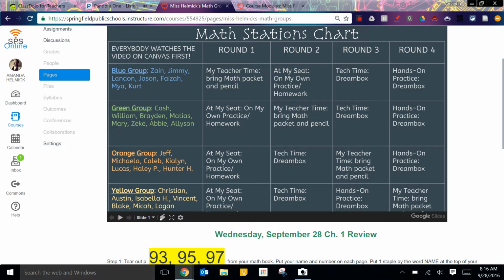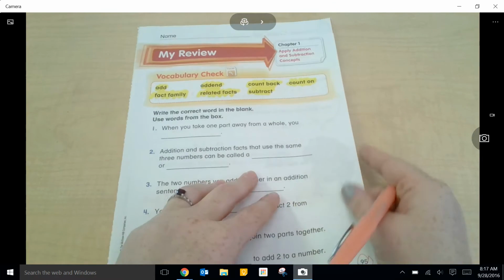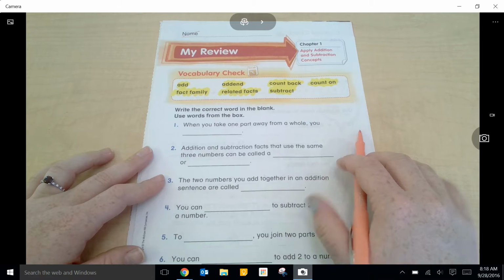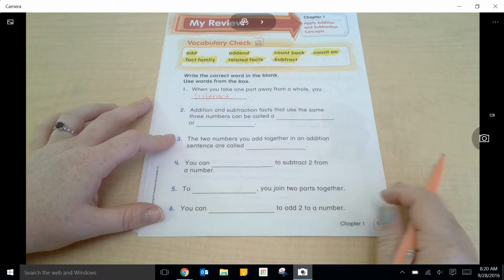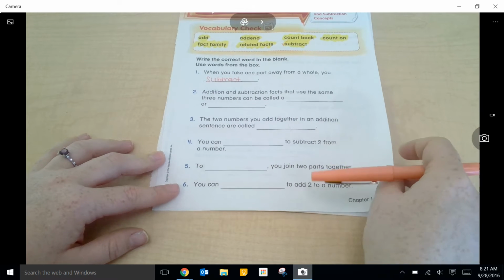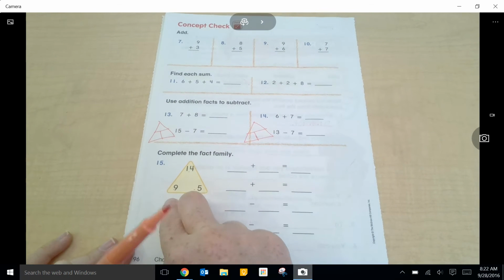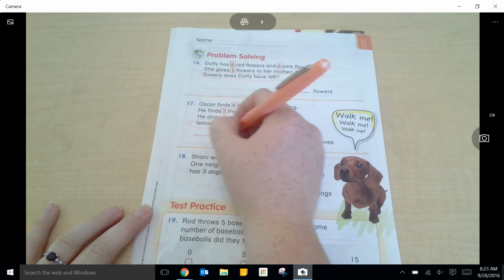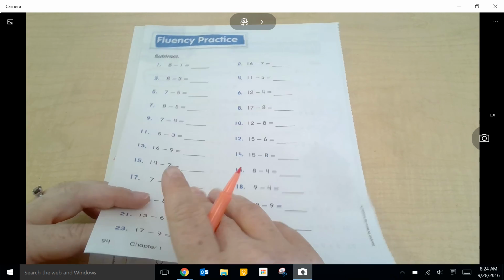Ch. 1 Review